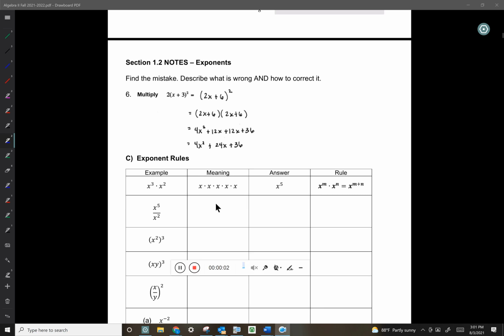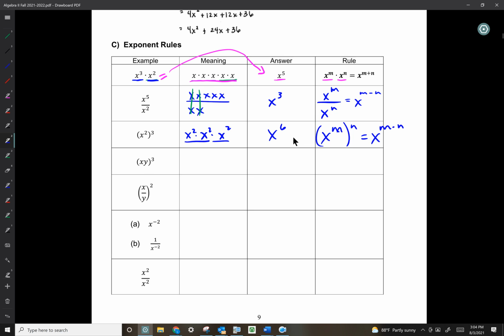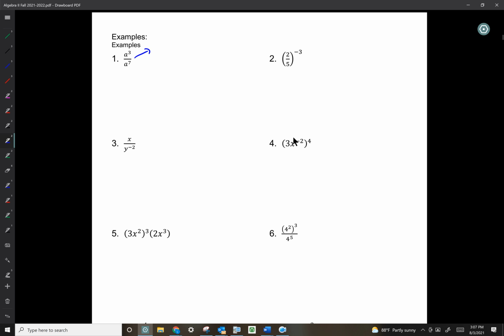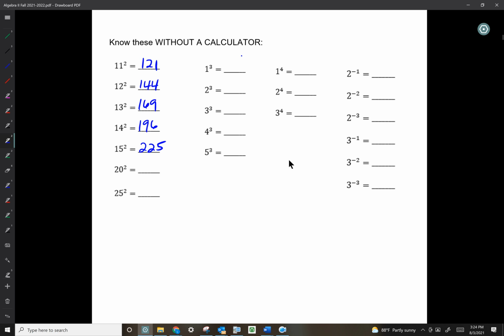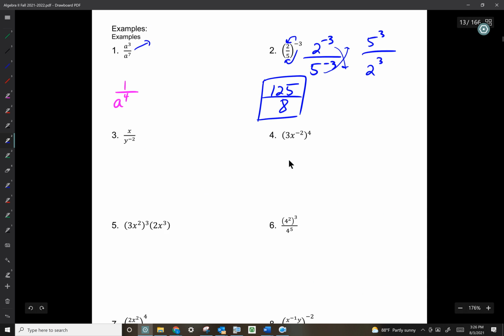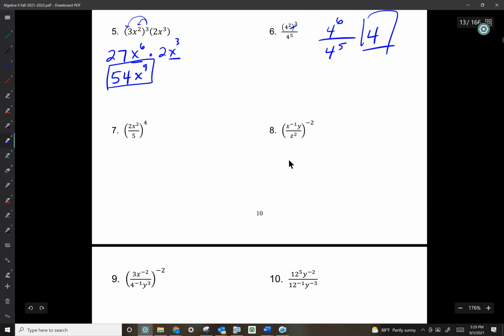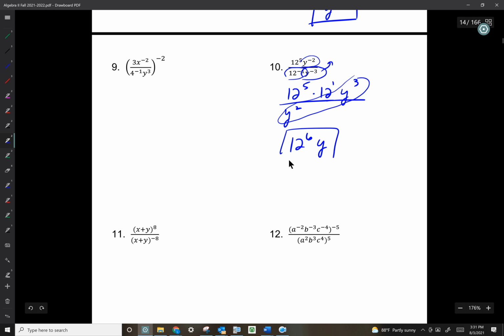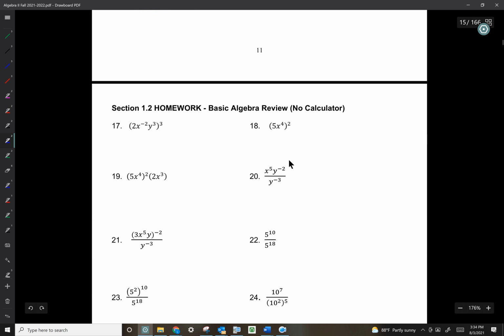Alg II 1 2